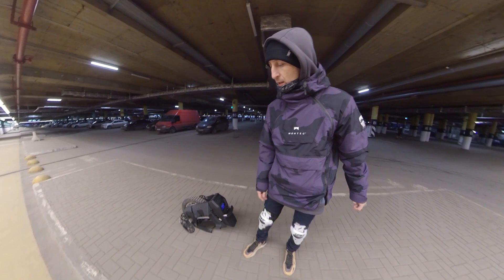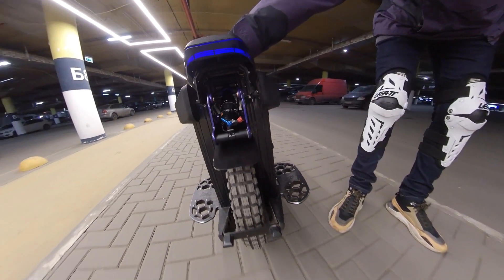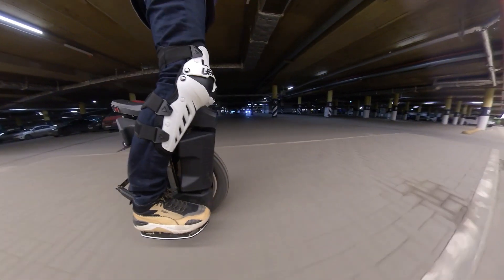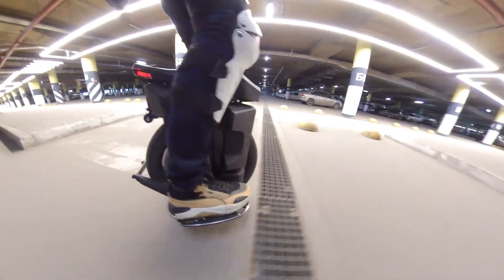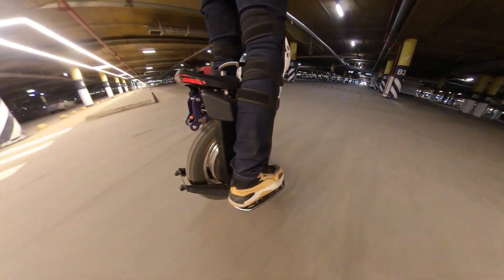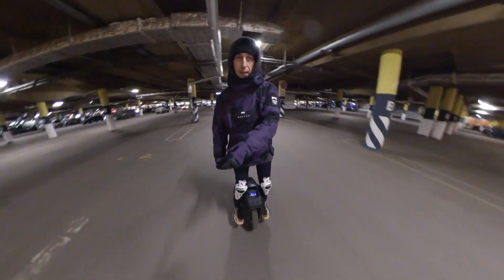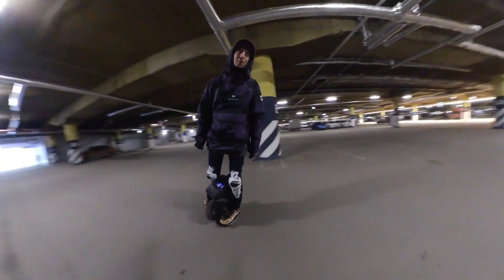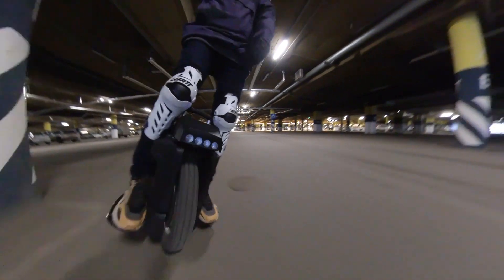Begode Master - Suspension EUCyou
Short video about our titanium suspension kit with bearings for Begode Master.